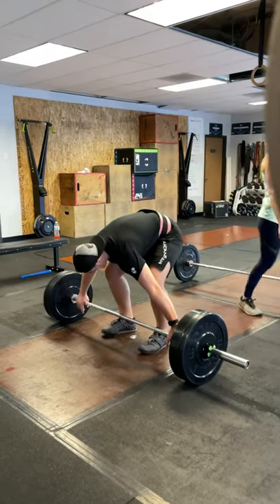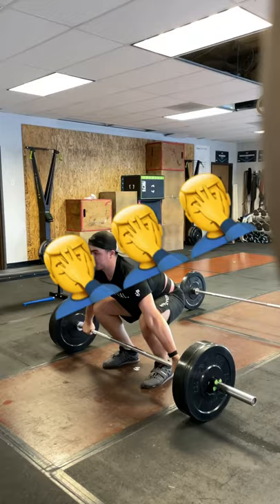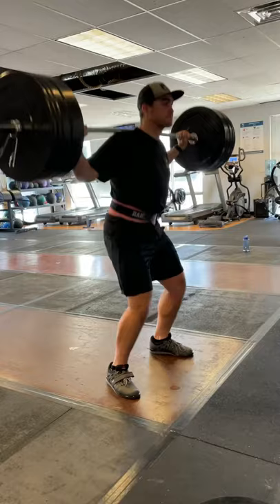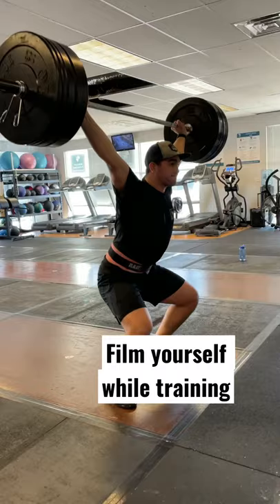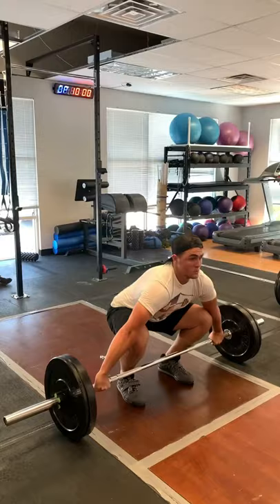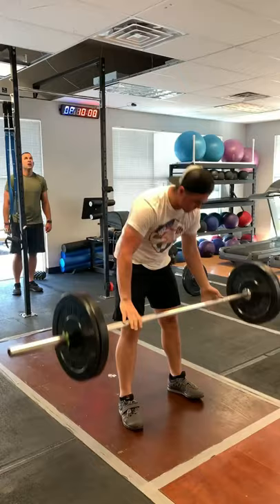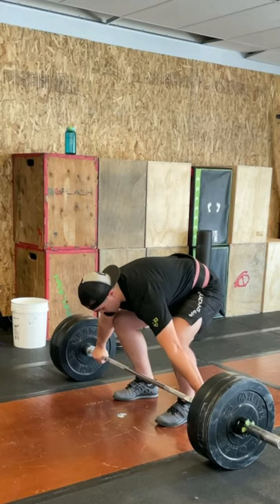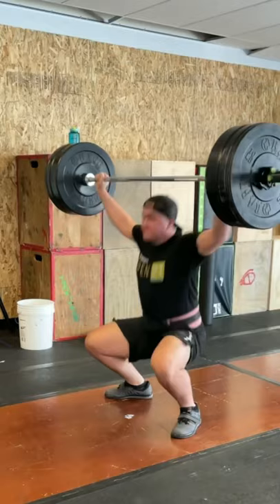Improve your snatch with this secret 🤯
The snatch is hands down one of the most complex movements in CrossFit. And for good reason, most CrossFitters struggle with the snatch.

In this YouTube video, I explain the simple technique I use to improve my snatch consistently over time.